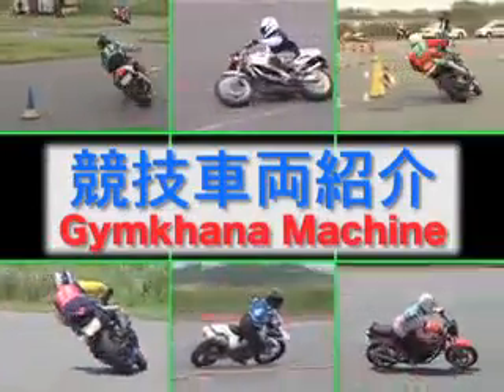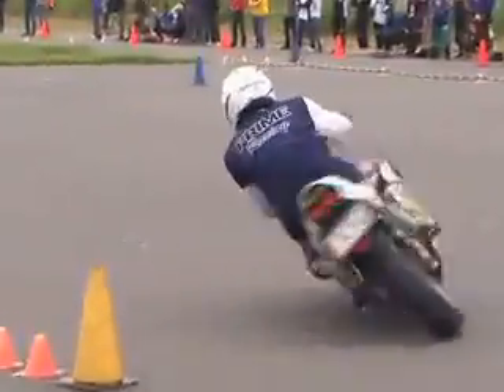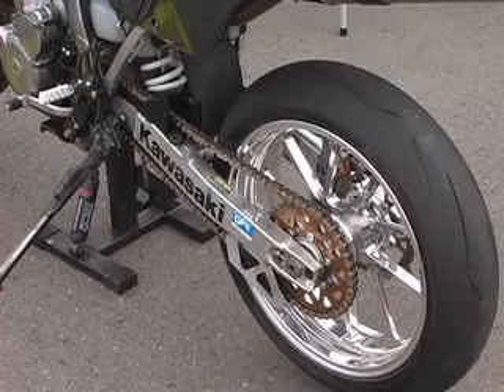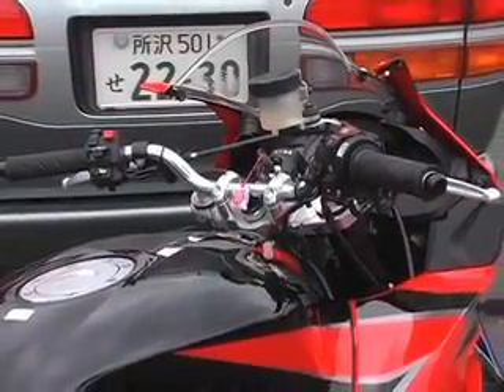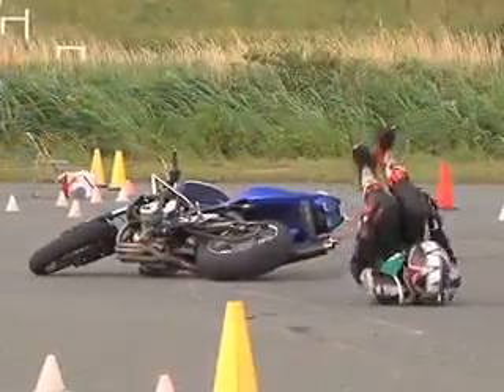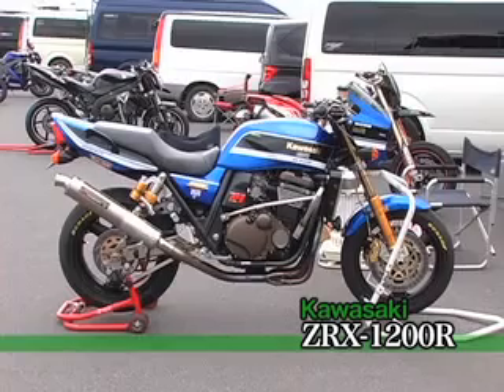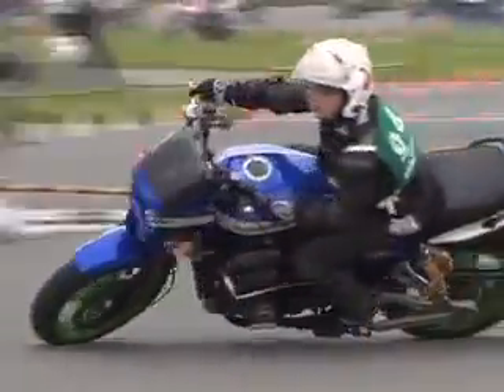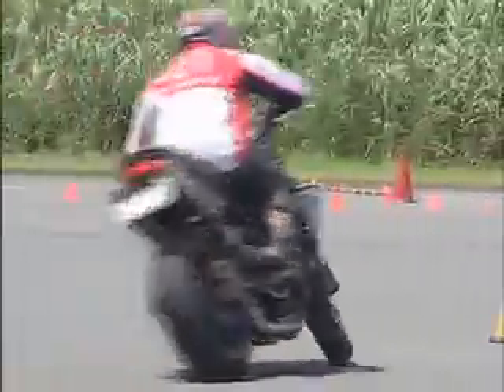Welcome to the world of Moto Gymkhana Vol3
Moto Gymkhana is a sport for everyone, everybike & everytime !!!
VOL 3 - Gymkhana Machines & Protection Cage